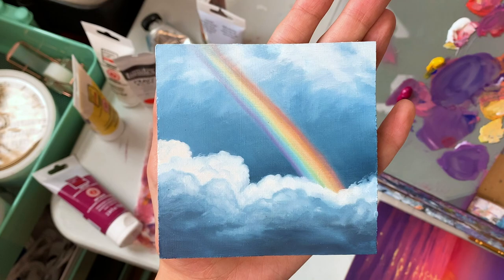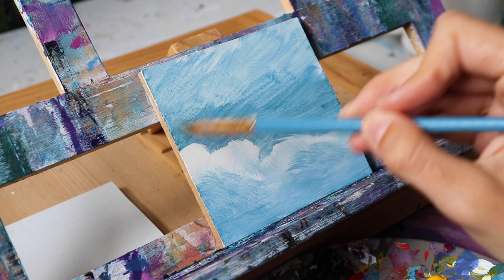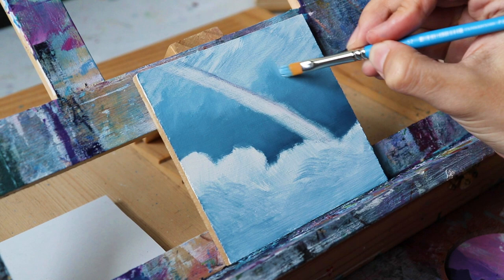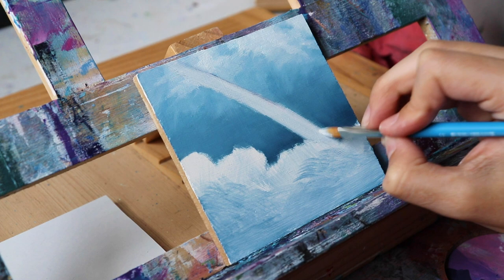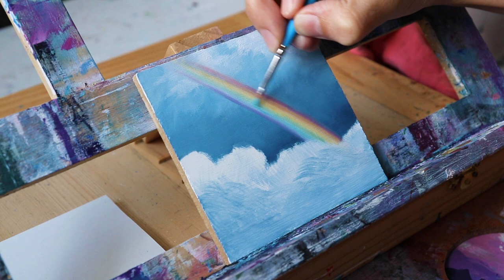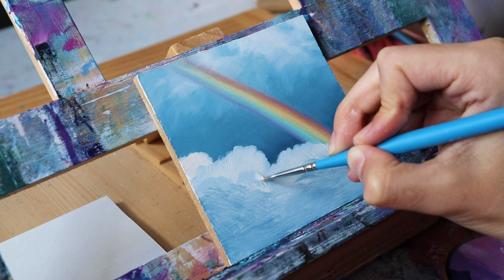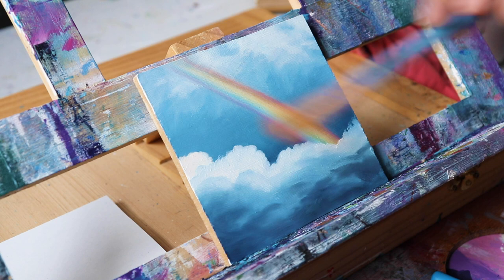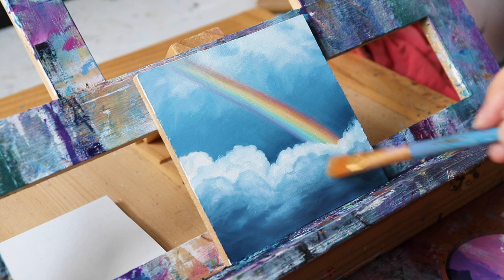Rainbow in Clouds - Oil Painting Walkthrough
So the acrylic painting tutorial I worked on this week ended up going down in flames, as you will hear in the video, but, taking it's place is this cute little relaxing rainbow painting I did a while back with mostly oil paints, but also acrylic paints. This is just a step by step walk through, almost tutorial style but not exactly because I never recorded the paint mixing process for this little dude, of how to make a rainbow painting with clouds. Hope all is well! Sending out lots of love and positive vibes!